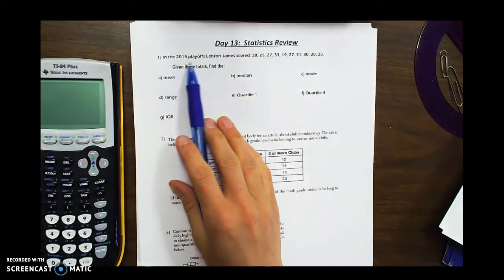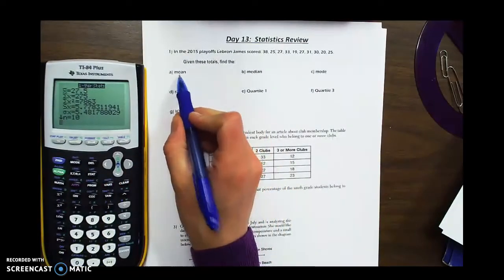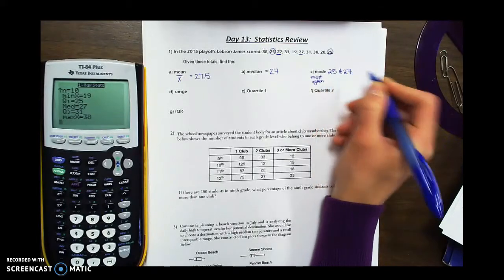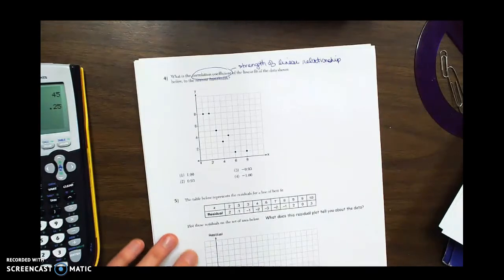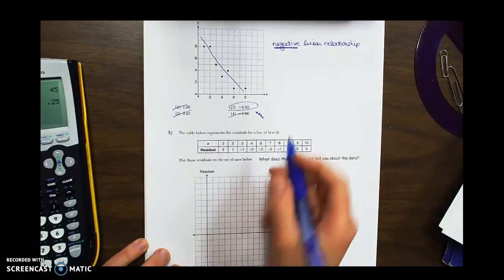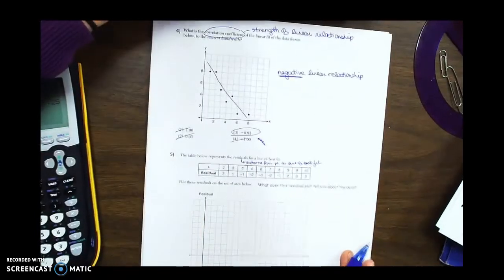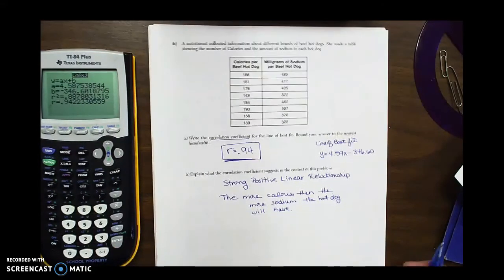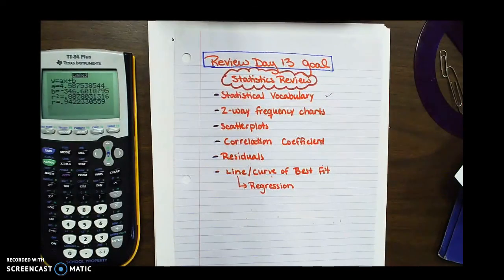Algebra Review Day 13 Statistics Review